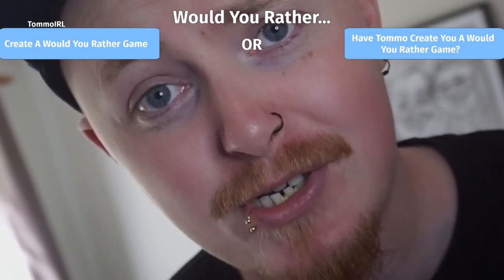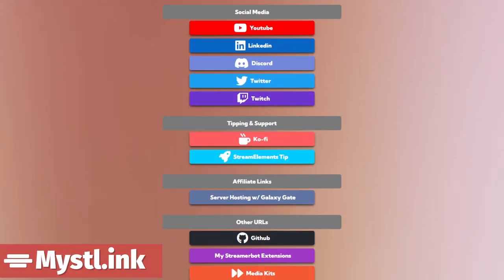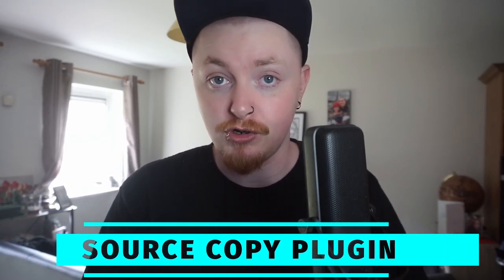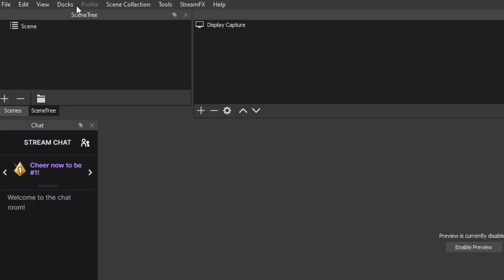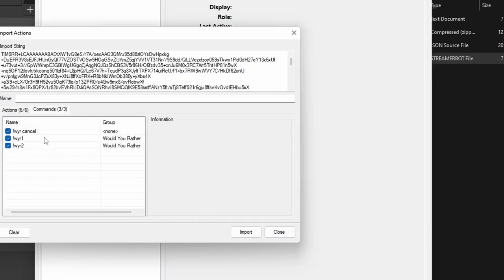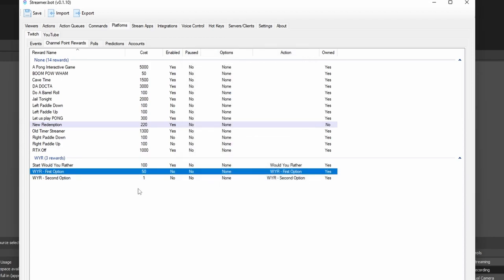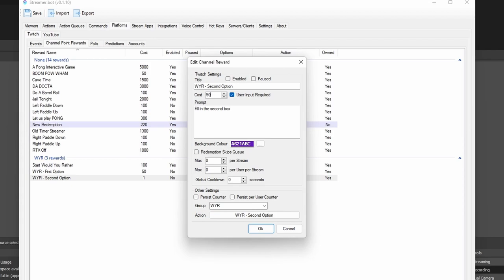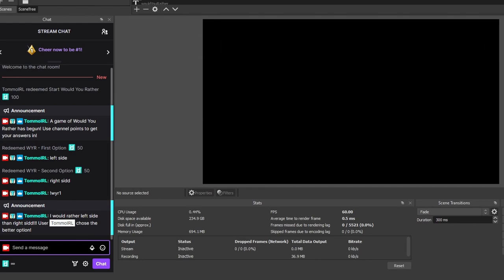"WOULD YOU RATHER" Twitch Channel Point Game | Streamerbot Tutorial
📋VIDEO OVERVIEW📋
In this video I showcase my favourite Streamerbot game as of yet; Would you rather! Have your viewers take part in a game of Would You Rather where they ask you the questions, and you vote on the winner.

--- IMPORTANT THINGS ---
CHANNEL REWARDS SHOULD BE LIKE THIS:
Name: Start Would You Rather - Enabled: yes - User Input Required: no - Action: Would You Rather
Name: WYR - First Option - Enabled: no - User Input Required: yes - Action: WYR - First Option
Name: WYR - Second Option - Enabled: no - User Input Required: yes - Action: WYR - Second Option

COMMANDS FOR THE GAME:
wyr1: Left wins
wyr2: Right wins
!wyr cancel: Kills the game and restarts